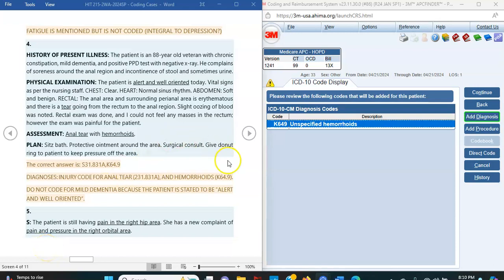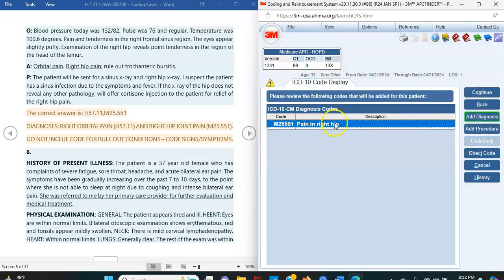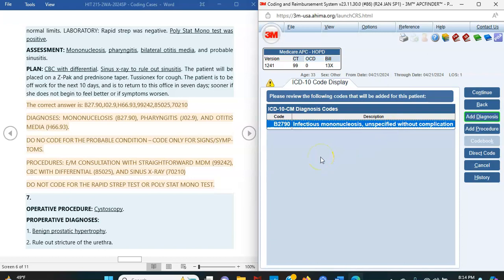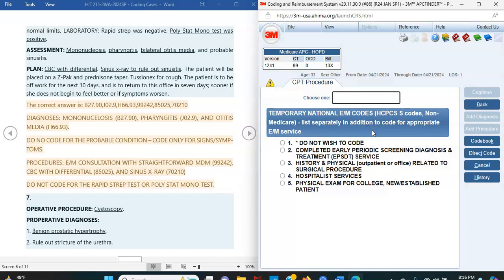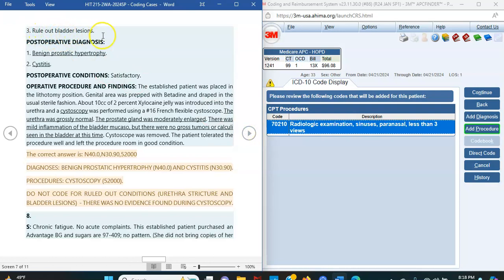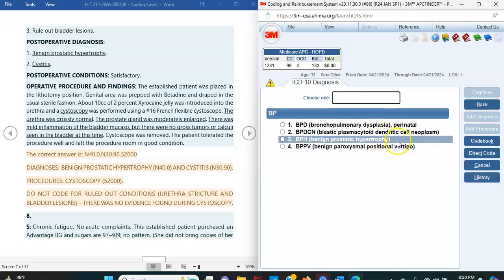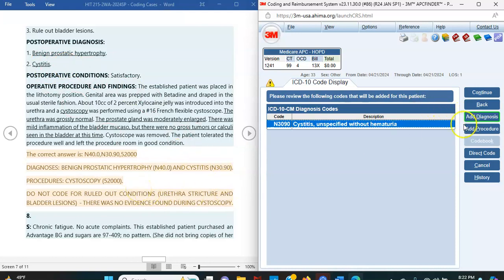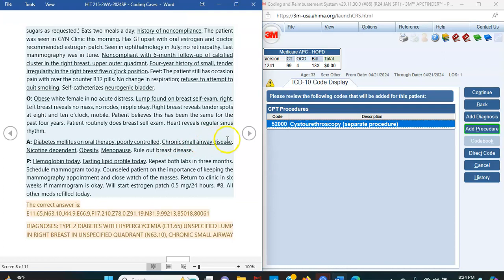Case Studies Coding part 2